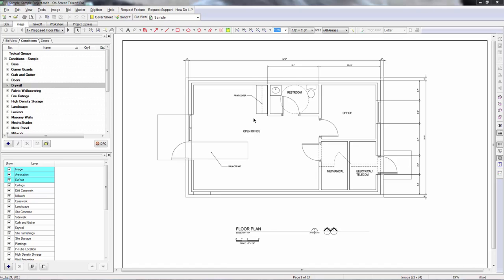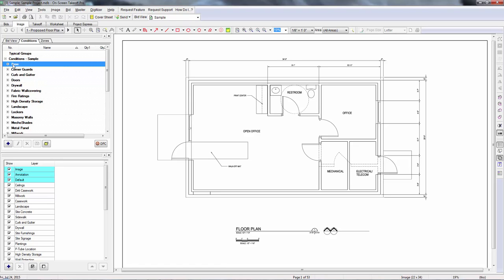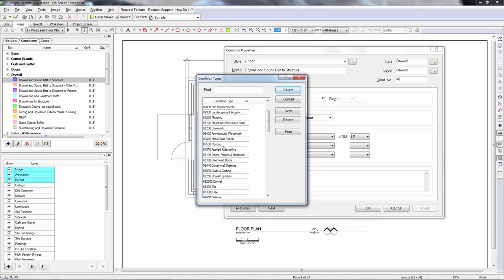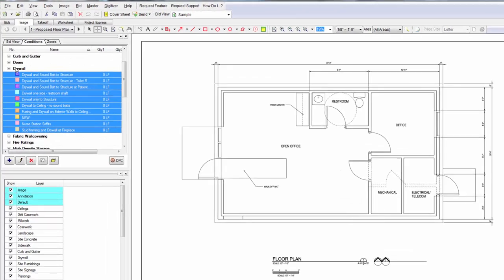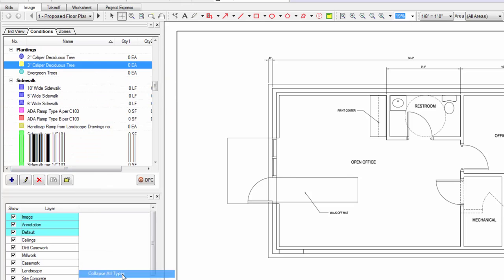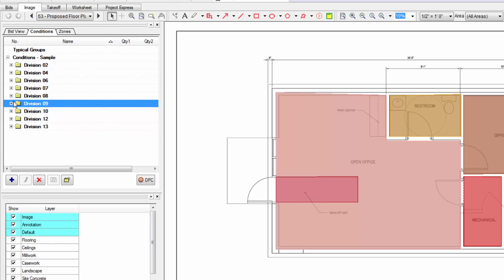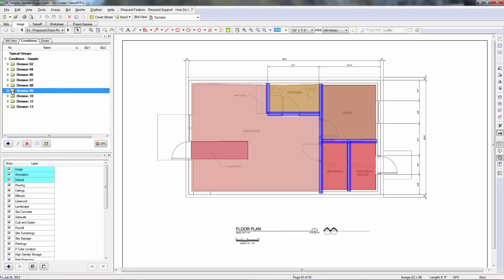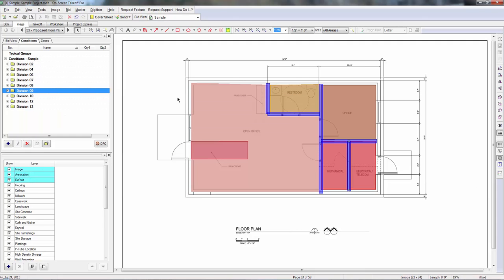Using Folders to Organize your On Screen Takeoff Conditions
One of the most important things an estimator can do when utilizing On-Screen Takeoff for their quantity survey is keep their conditions organized.

While organizing conditions by name or by division numbers works, it still creates a big long list of condition types that estimators have to continually sort through.

This is why organizing your conditions into folders is the easiest, best way for estimators to stay organinized.

This video will show you how to organize your conditions into folders, allowing you to quickly find the conditions and other items you're looking for. This will also help you print professional OST takeoff tabs as well.